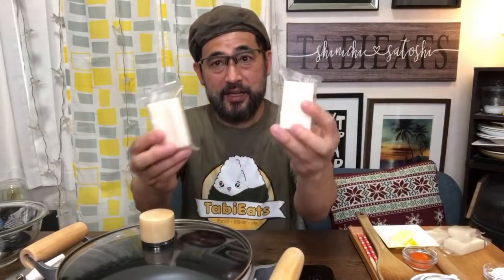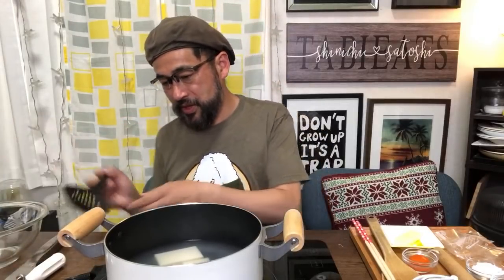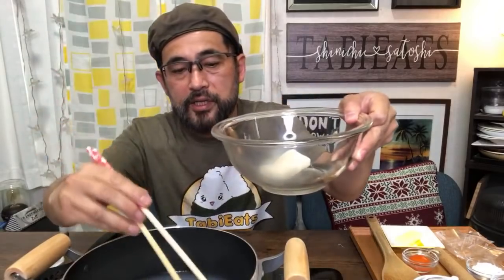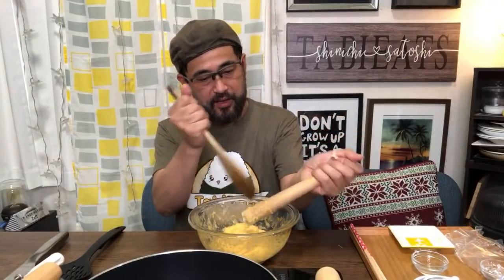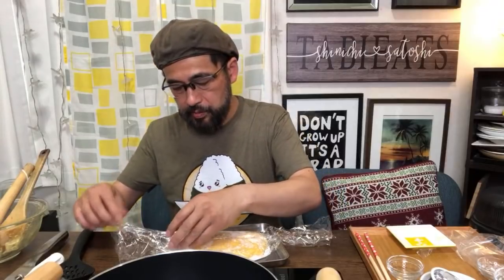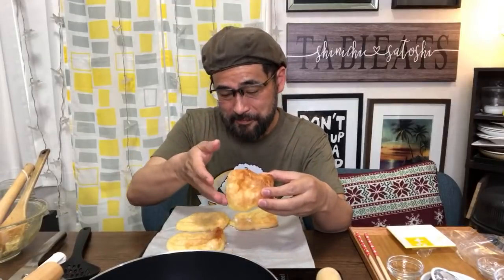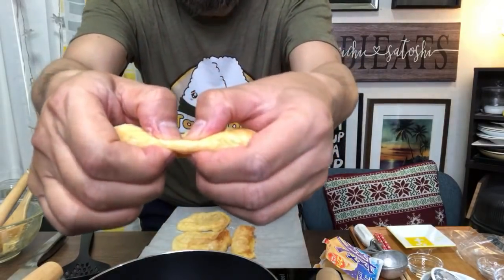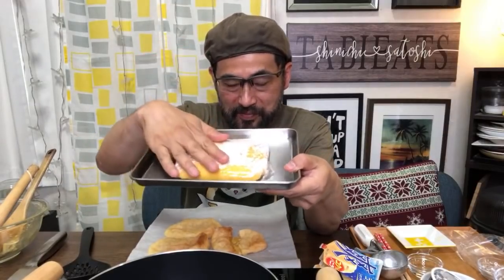Butter Mochi Satoshi Version | LIVE COOKING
This is Satoshi version butter mochi inspired by Akita Japan butter mochi and Hawaiian butter mochi.

Ingredients
4 blocks (200 grams 7 oz) mochi
1 egg yolk
4 tbsp sugar
1 tbsp potato starch
1 tbsp buter

1. Simmer mochi blocks until soft ( or microwave with water for 3 min )
2. Take them out and combine with egg yolk, sugar, potato starch. Mix well
3. Put butter in and combine very well
4. Wrap with plastic wrap and flatten. Let is sit  as it is and cool it down
5. Cut into 4 pieces and Bake in oven 200 degrees C or 395 degrees F